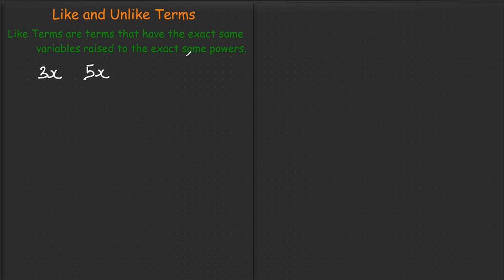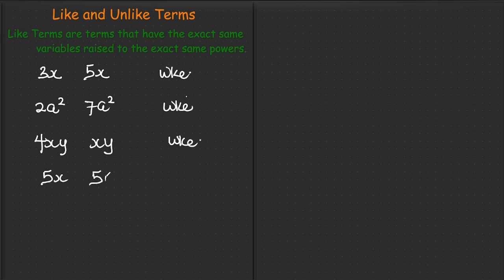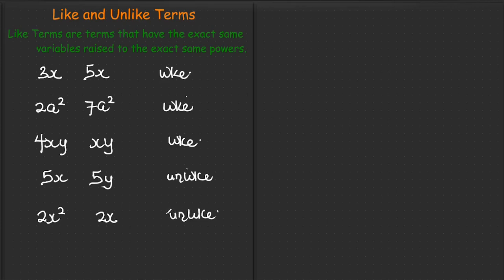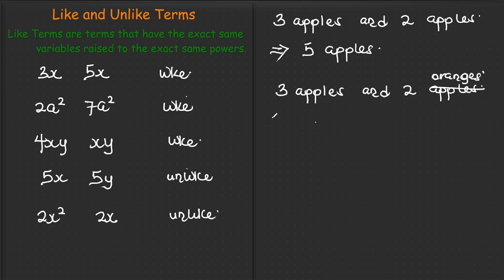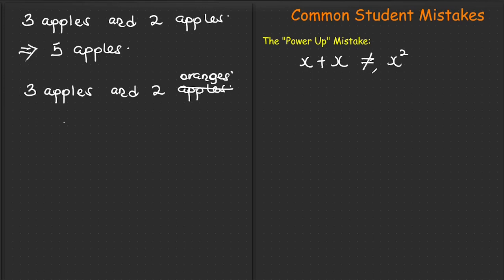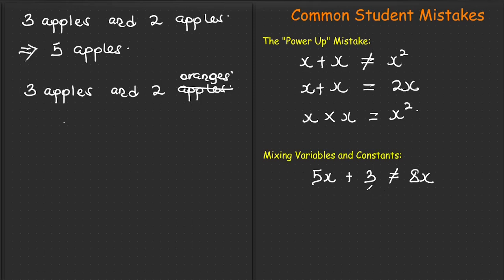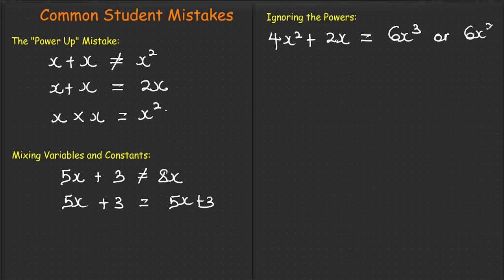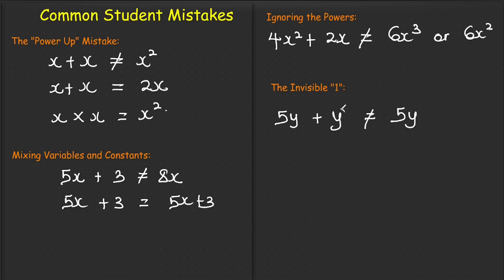Like and Unlike Terms | How to Combine Terms & Avoid Common Mistakes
Can you add apples and oranges? In Algebra, the answer is NO! 🍎🍊 Welcome back to our Algebra Masterclass. Today, we are learning the "Golden Rule" of simplifying expressions: Combining Like Terms.